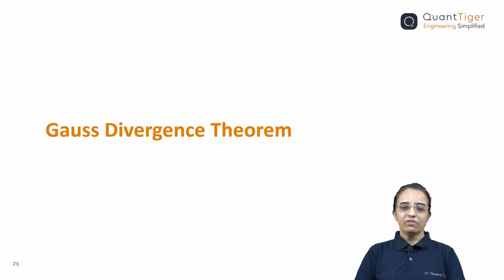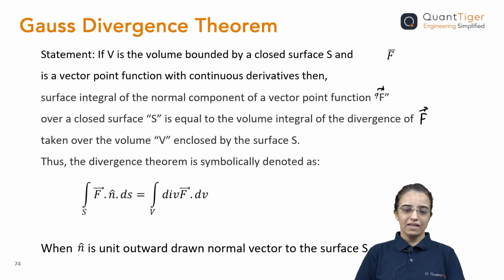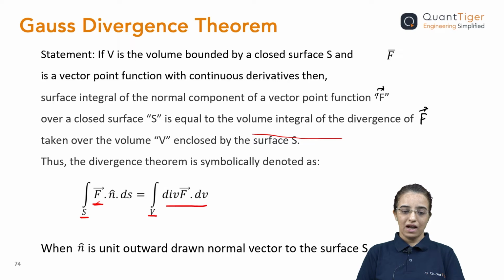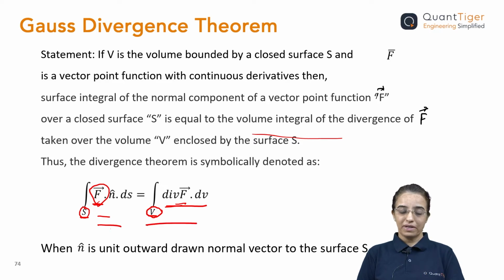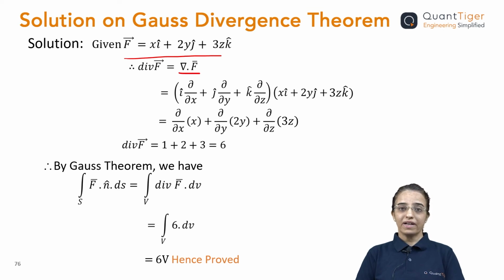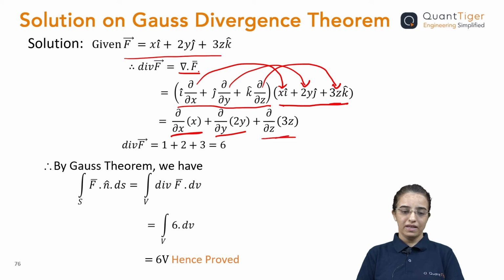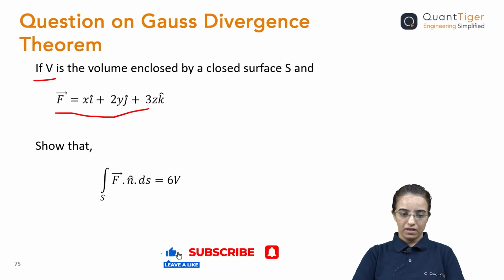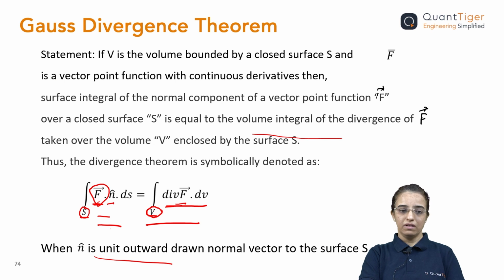Gauss Divergence Theorem | Vector Calculus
The Gauss divergence theorem states that the vector's outward flux through a closed surface is equal to the volume integral of the divergence over the area within the surface. The sum of all sources subtracted by the sum of every sink will result in the net flow of an area.

👉 Basics of Gauss Divergence Theorem
👉 Statement of Gauss Divergence Theorem
👉 Formula of Gauss Divergence Theorem
👉 Example of Gauss Divergence Theorem

Contents of this video:
00:00 Intro
00:27 Gauss Divergence Theorem
02:31 Example of Gauss Divergence Theorem